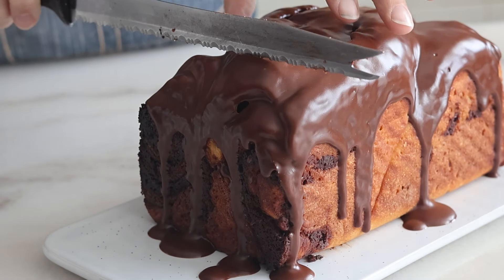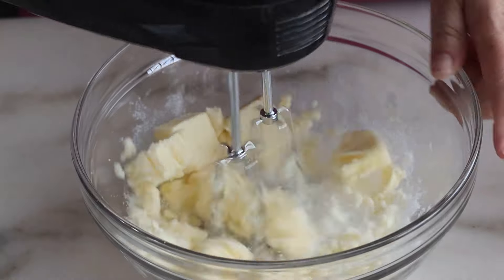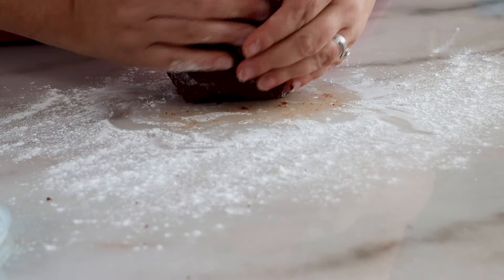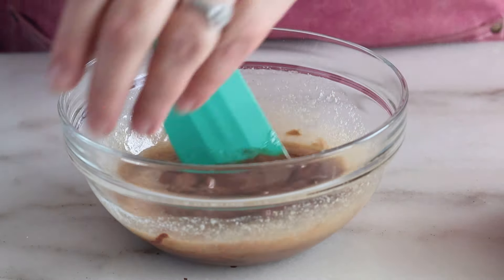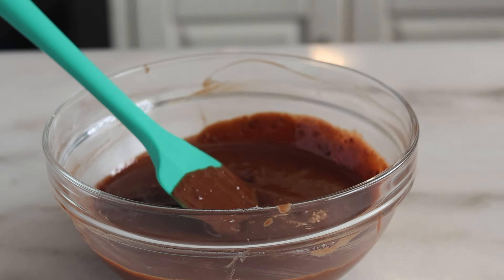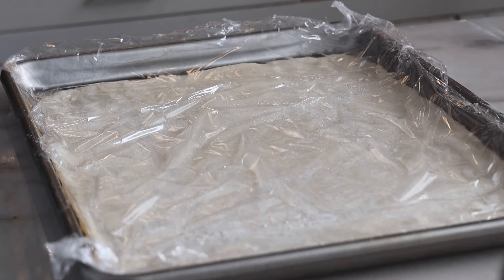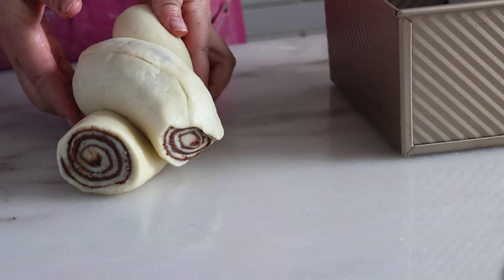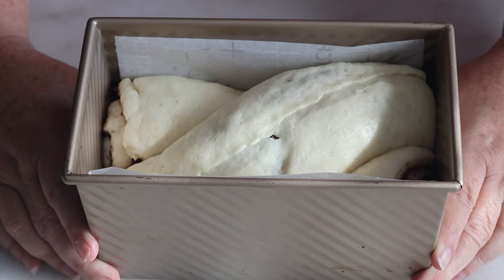Gluten Free Chocolate Babka: A Decadent Revelation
This stunning Gluten Free Babka is a soft bread filled with endless swirls of chocolate filling and topped with a silky chocolate glaze. It's a yeasted chocolate coffee cake on steroids!